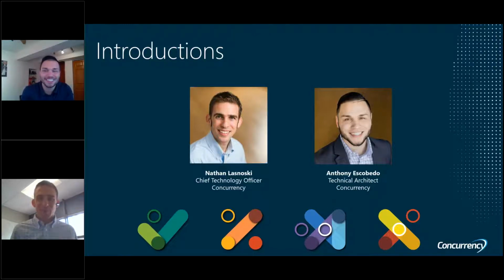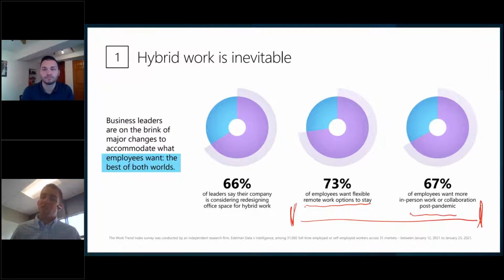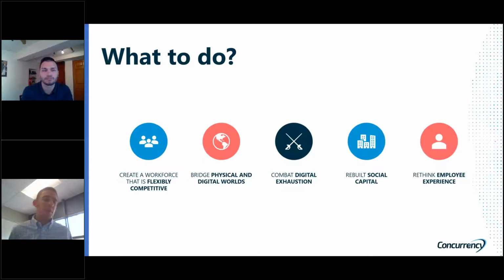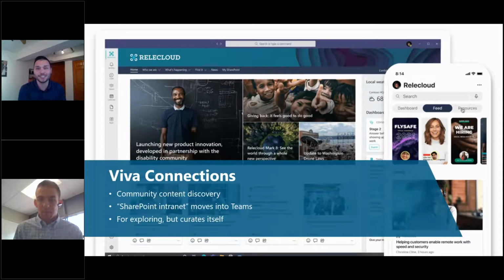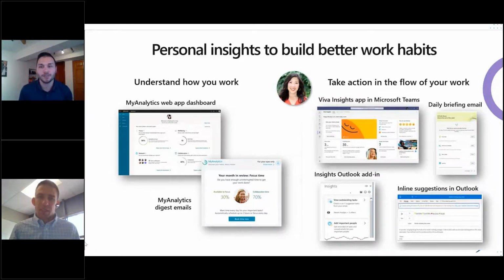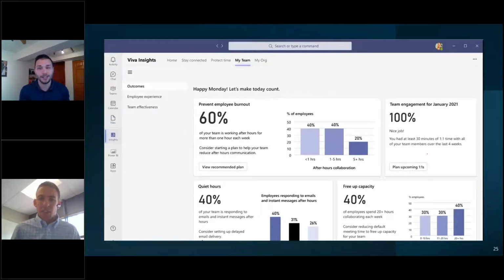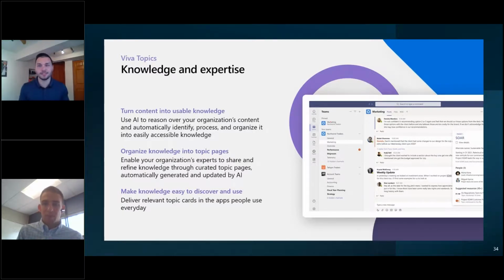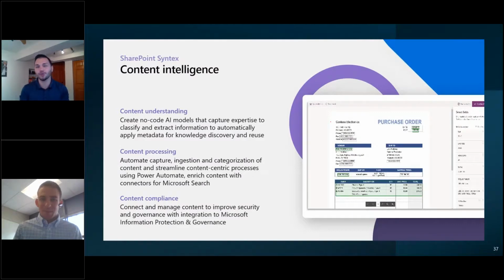Employee Productivity and Microsoft Viva